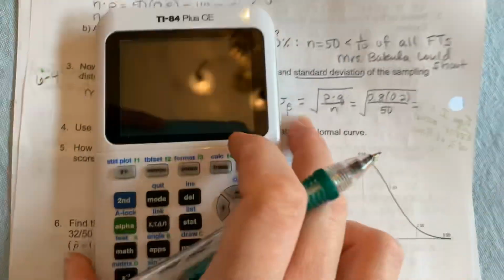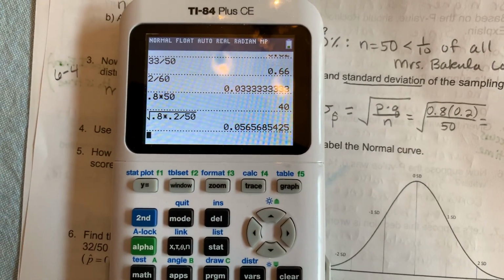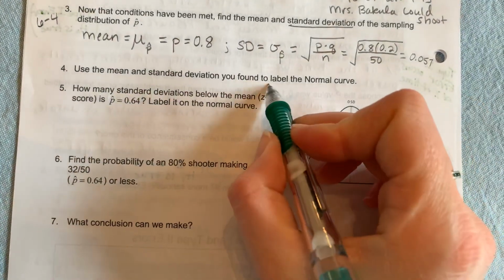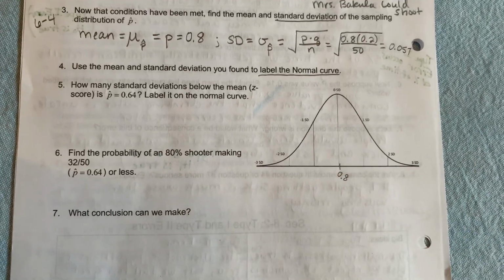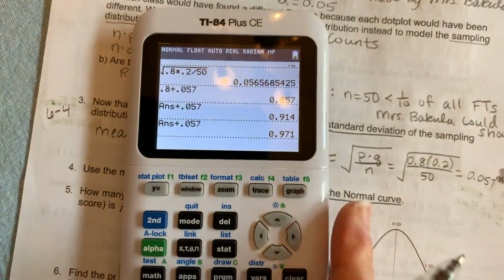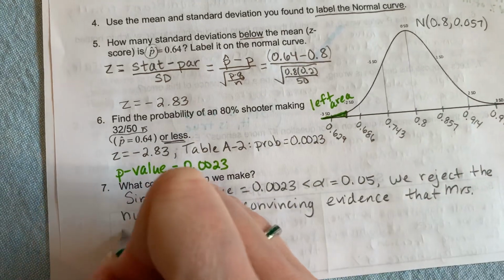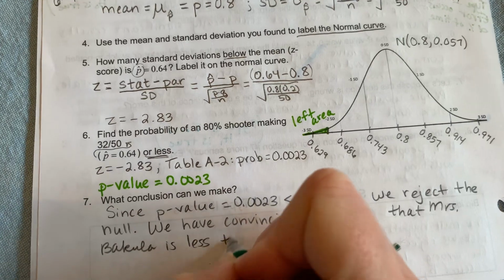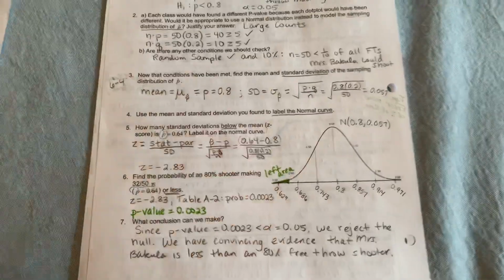IS 16 - Video 5 - Part 3 - 1-7